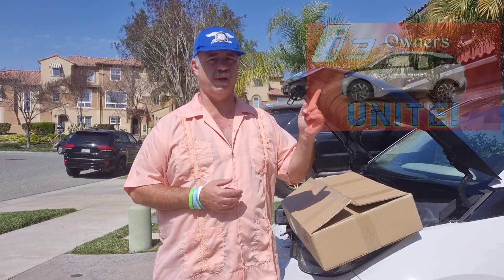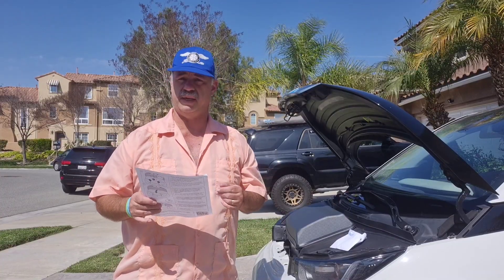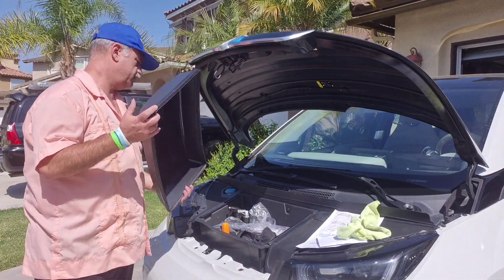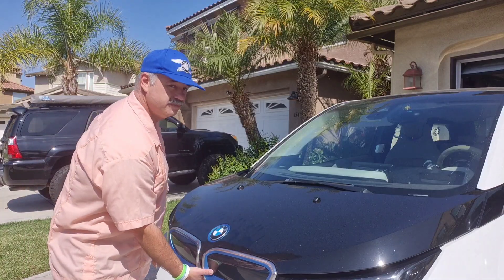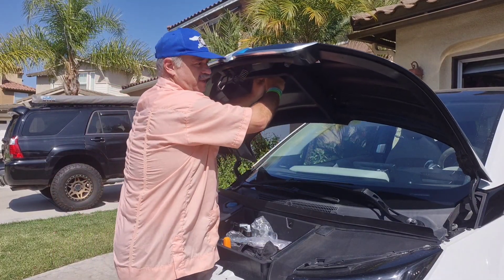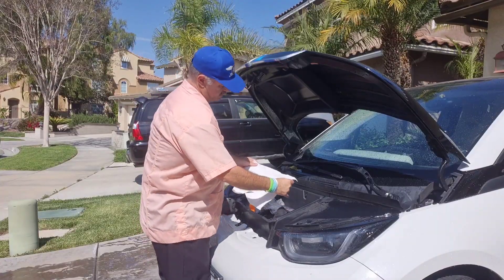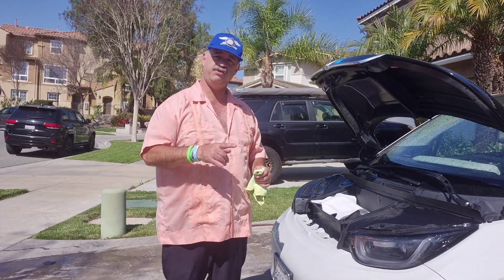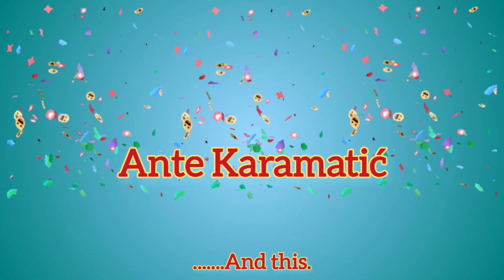BMW i3 Waterproof frunk.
Like most i3 owners, I  wish I had a waterproof ans weatherproof frunk. There are a couple of ways to do this and we will talk about them. The one I went with is the Wokeby under hood option. Check out the installation process is quick and easy.